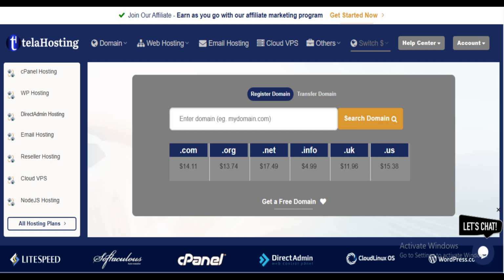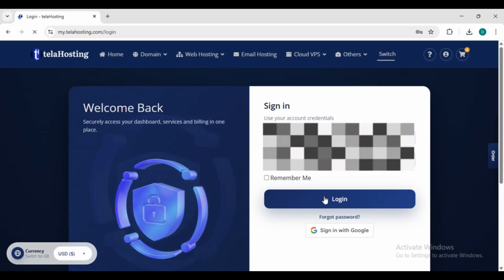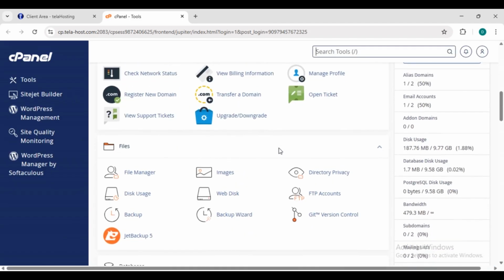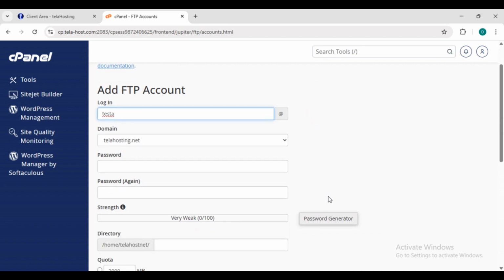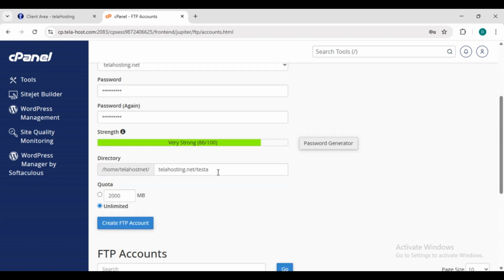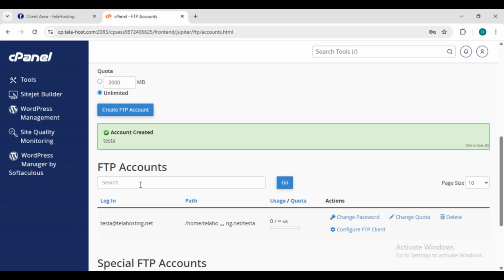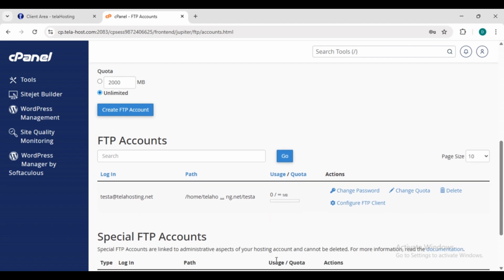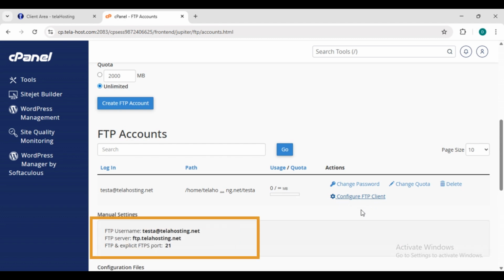How to Create an FTP Account in cPanel | Easy Step by StepTutorial.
FTP accounts allow you to securely upload, download, and manage your website files using FTP clients like FileZilla, without needing to log in to cPanel every time. Creating an FTP account is essential for developers, website owners, and teams who need controlled access to specific folders on your hosting account.
In this tutorial, you’ll learn how to create an FTP account in cPanel step by step, so you can manage your website files efficiently and safely.

What you’ll learn in this video:
✅ What an FTP account is and why it’s important
✅ How to access FTP Accounts in cPanel
✅ How to create a new FTP account
✅ How to set directories and storage quotas
✅ Best practices for FTP account security